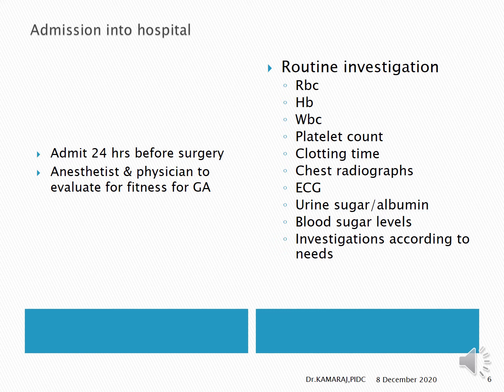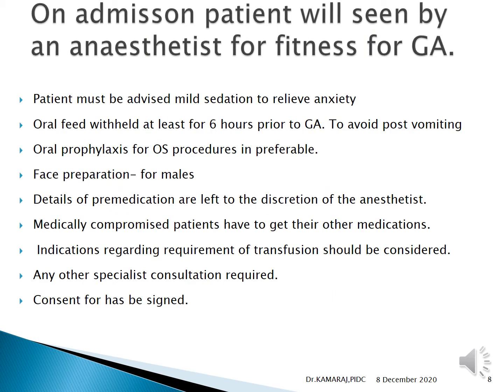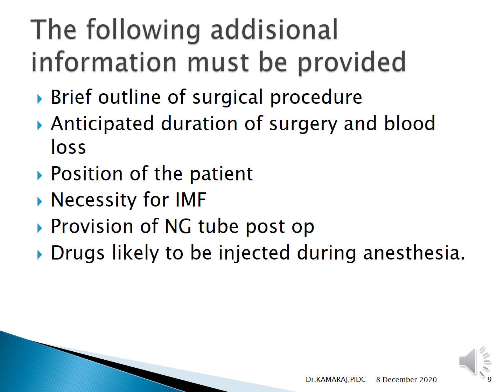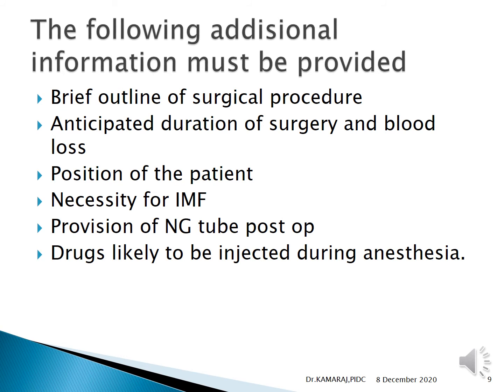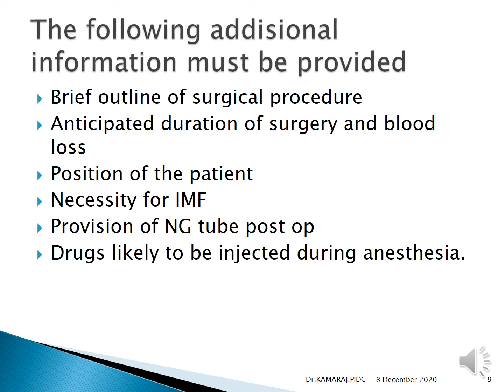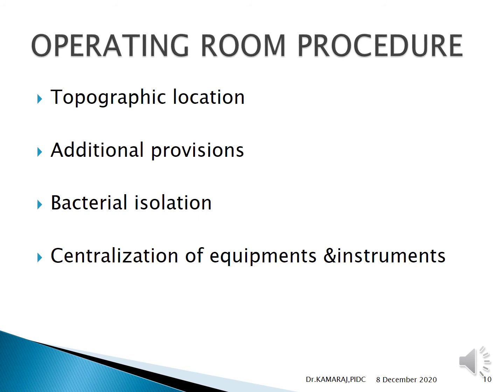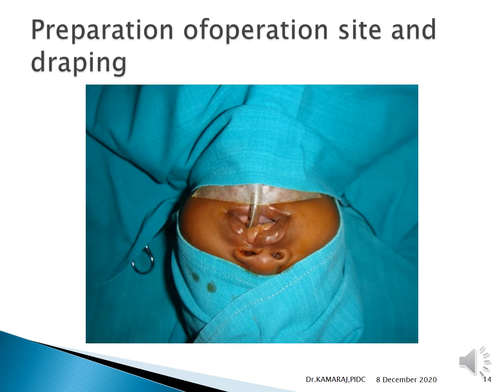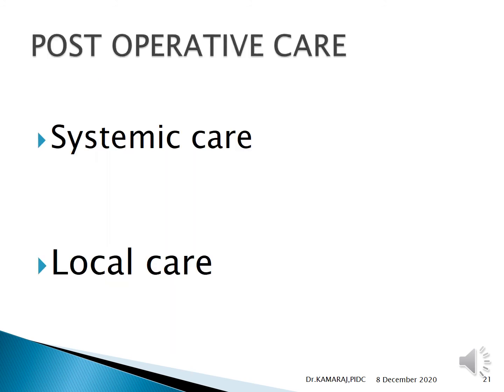HOSPITAL ORAL SURGERY V1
Topic  HOSPITAL ORAL SURGERY
Batch 21
Date 10/12/20
Dept of OMFS